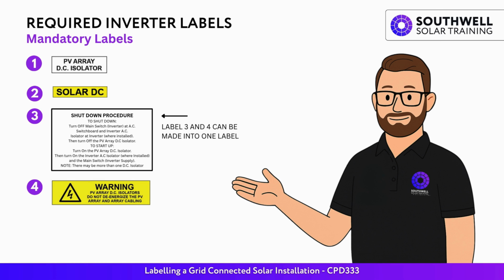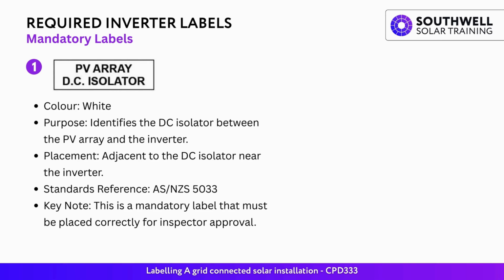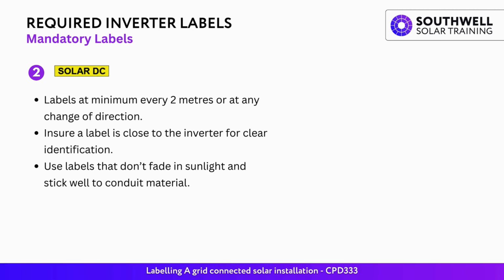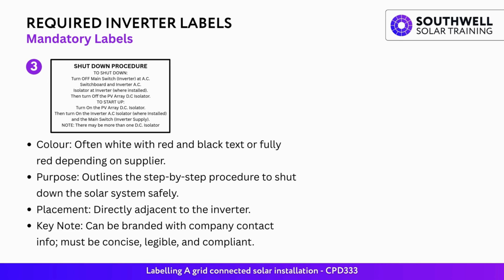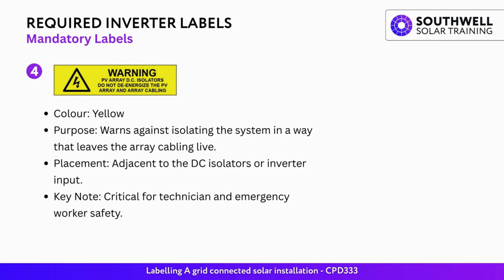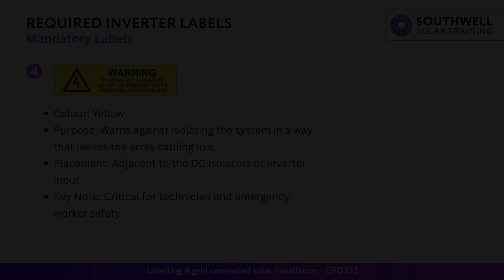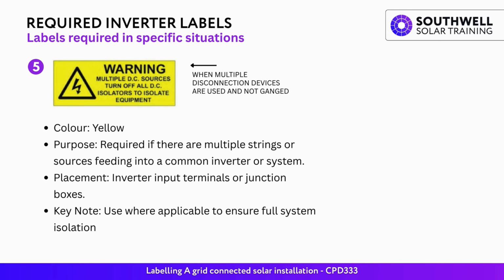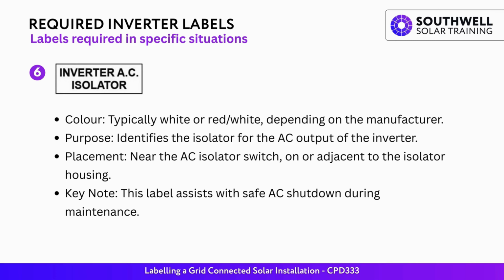Labelling a Solar Inverter (Australian Standards)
Labelling a solar installation can be confusing.
There are a lot of requirements, and it’s easy to miss something that leads to a defect.

Too many installers are being sent back to site for simple labelling mistakes. It’s time-consuming, frustrating, and doesn’t reflect well on your business — or the industry.

That’s why we’ve created this course: to break down the labelling standards, remove the confusion, and make it easy with clear explanations and visual diagrams.

In this free video, we walk you through how to correctly label a grid-connected solar inverter — so you can avoid common defects and get it right the first time.

We’re also giving away our free Solar Labelling Checklist, which covers all the key labelling requirements for the inverter, switchboard, and rooftop area — designed to help you stay compliant and save time on every job.

✅ Practical, no-nonsense guidance from real inspectors
✅ Aligned with current standards
✅ Visual demos to show you exactly what goes where

Got feedback or questions? Drop them in the comments — we’d love to hear from you.